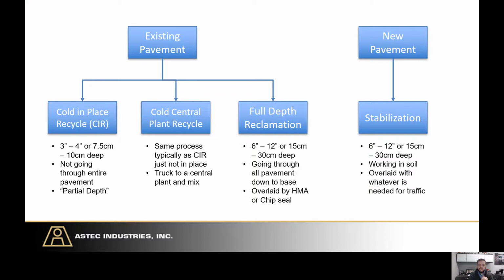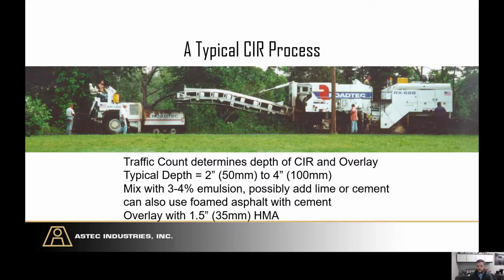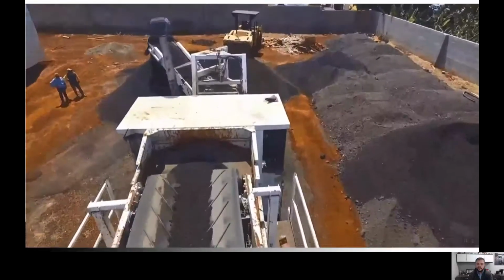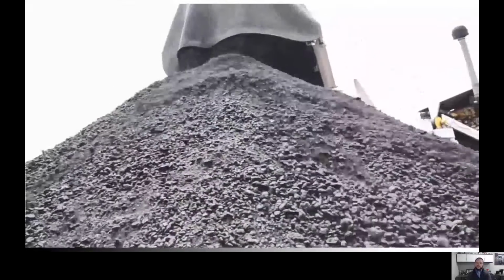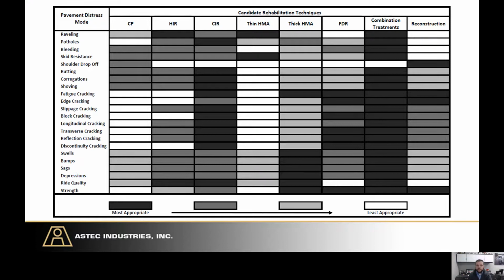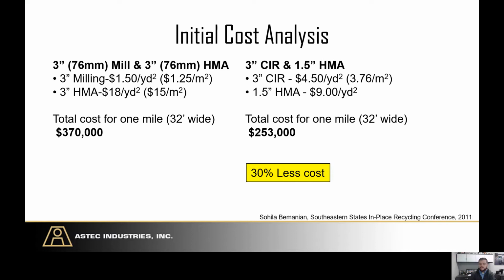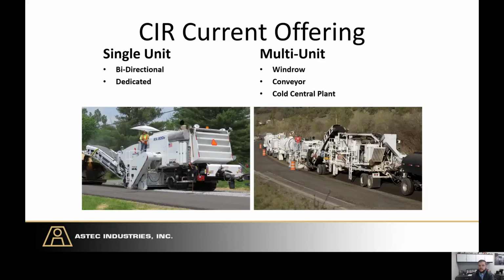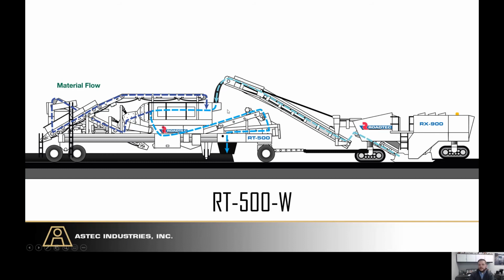Cold Asphalt Recycling Field - Cold In Place Recycling Equipment (2021)